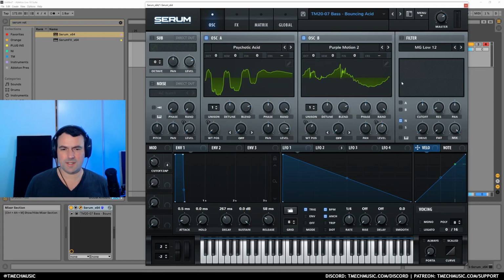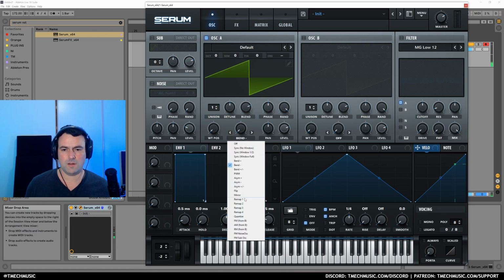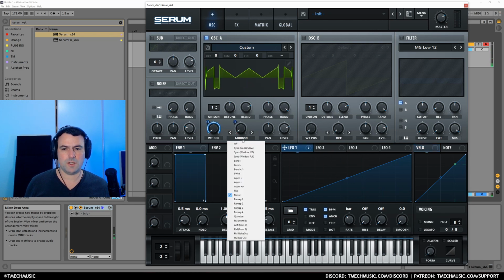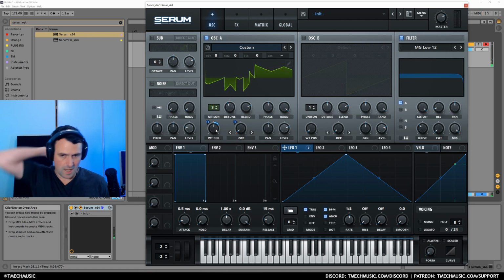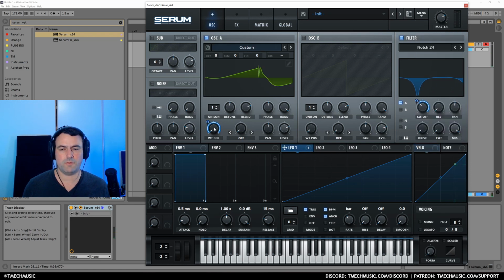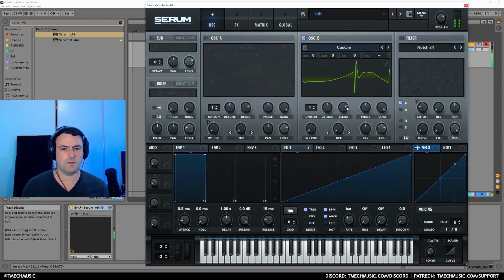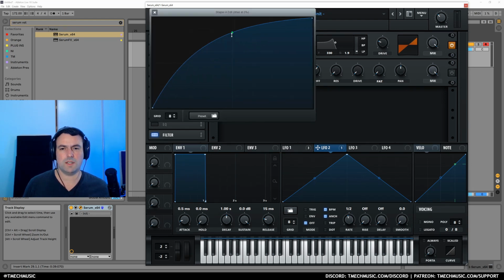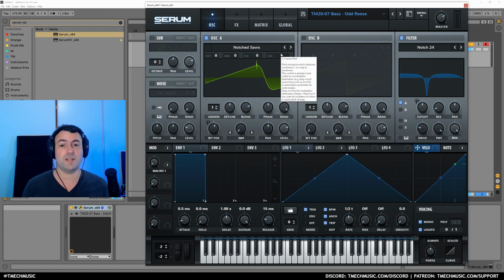Resampling Wavetables in Serum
I've been loving making custom wavetables in xfer serum by resampling into the oscillators, and thought I'd share the basics of what I've been doing. Essentially taking different warp modes, and filtering and resampling into a oscillator.

In these examples we make two different wavetables - one a kind of unison square (although it's made from a sawtooth oscillator with the mirror warp mode), and a notched sawtooth smooth filtery sweep.